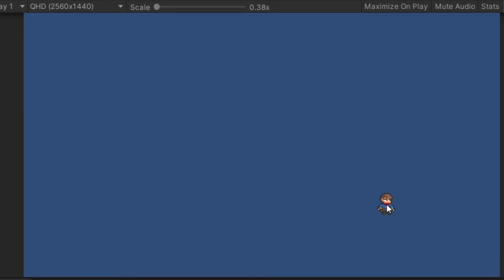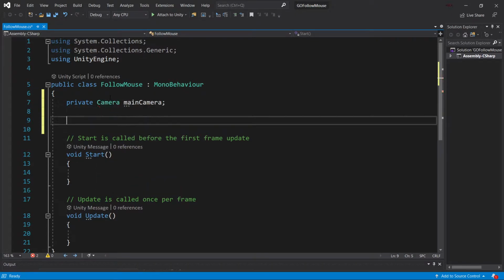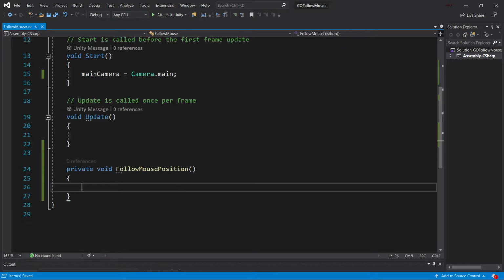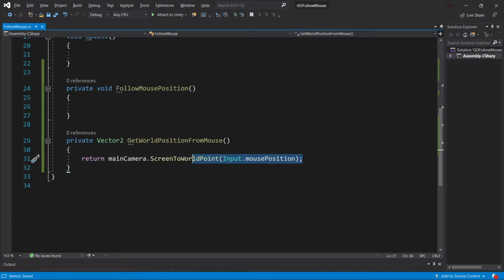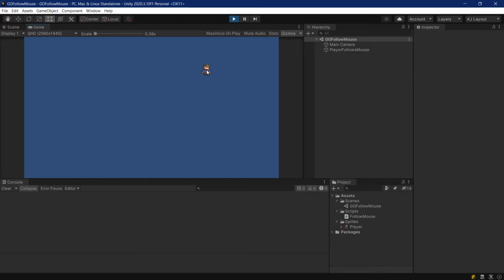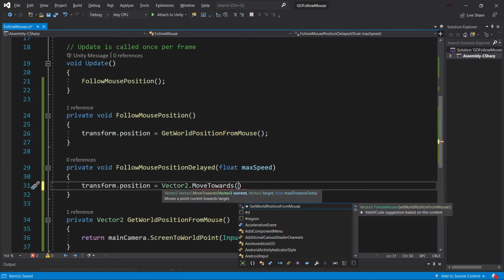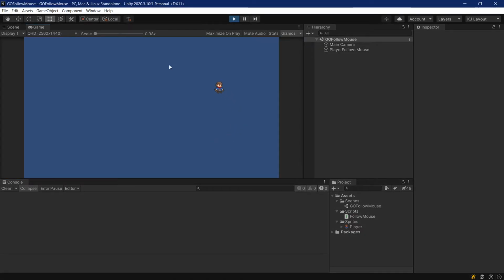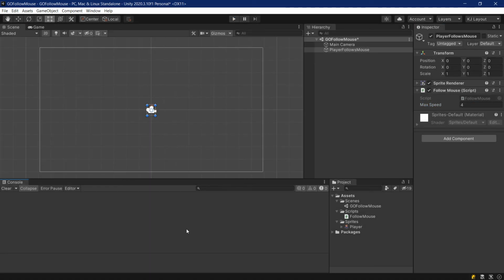Player FOLLOWING THE MOUSE in Unity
In this tutorial, we are going to implement a GameObject that follows the Mouse! It's actually way more fun than it sounds at first hearing :D

== TIMESTAMPS ==
0:00 Intro
0:13 Setting up
0:28 Making the Follow Mouse Class
2:11 Testing the First Mouse Following Method
2:34 Following the Mouse with some delay
3:28 Testing the Mouse Following with delay
4:14 Outro

== LICENSE ==
Source Code is distributed under the MIT License.